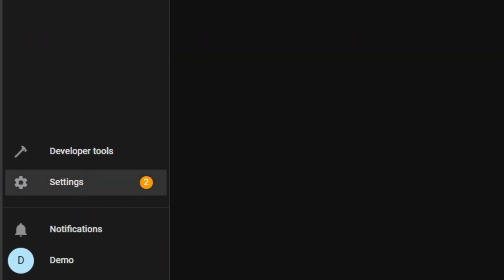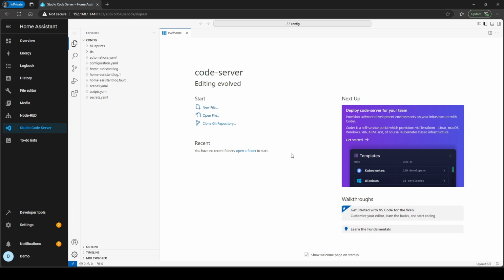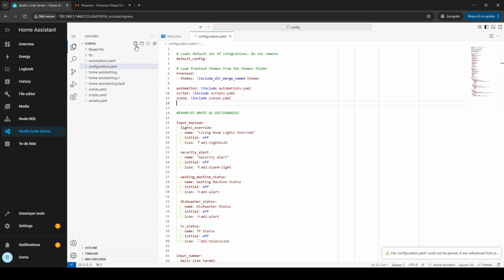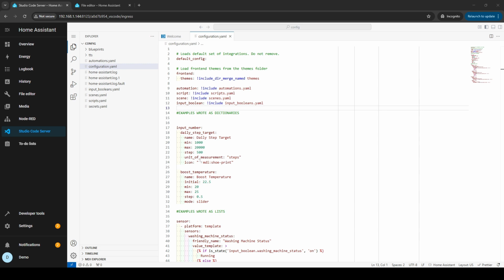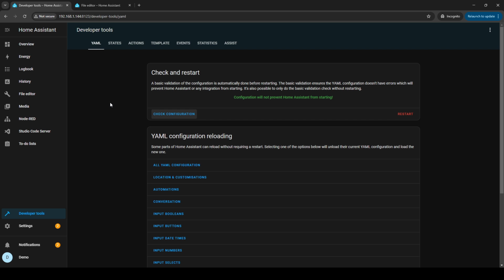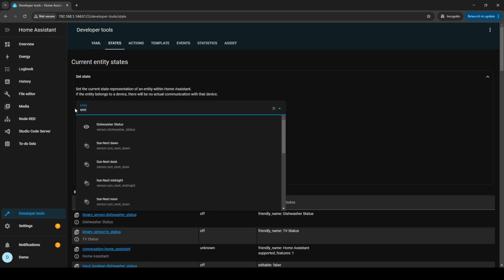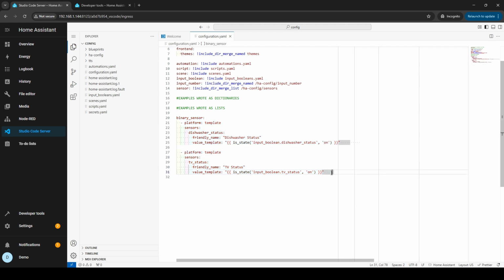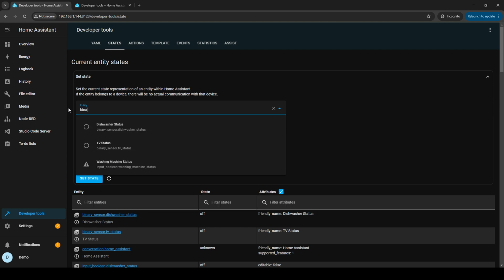Home Assistant YAML: Step-by-Step Guide to Splitting It!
Managing your configuration.yaml can quickly get messy! In this guide, I'll show you how to cleanly split your YAML files using !include, !include_dir_merge_named, and !include_dir_merge_list.

🔹 Why split YAML?
✅ Keeps your Home Assistant setup organised & scalable
✅ Makes troubleshooting easier
✅ Helps prevent breaking changes when updating

🚀 By the end of this video, you'll learn how to: ✔️ Understand YAML lists vs. dictionaries
✔️ Use !include to split configuration files
✔️ Merge dictionaries & lists properly
✔️ Avoid common YAML mistakes
✔️ Utilise Packages for an even cleaner setup

00:00 – Intro
00:24 – Backups—DO THIS FIRST!
00:53 – Proxmox Backup (Optional but Recommended)
01:14 – Understanding YAML: Lists vs. Dictionaries
02:18 – Installing File Editor (Required for Editing YAML)
02:47 – Installing Studio Code Server (Optional, but Powerful)
04:00 – Overview: File Editor & Studio Code Server
06:23 – Exploring the Default configuration.yaml
07:03 – Using !include to Split Entities into Files
10:17 – Splitting Dictionaries with !include_dir_merge_named
14:54 – Splitting Lists with !include_dir_merge_list
17:43 – The Mistake I Made
18:08 – Using sensor split: & !include_dir_merge_list
20:03 – Packages Explained (Combining Multiple Entities)
24:43 – Outro – What’s Next?

Artist: RocknStock
Source: Pixabay